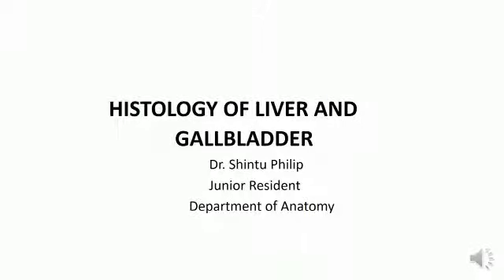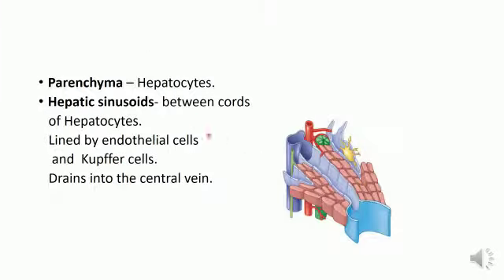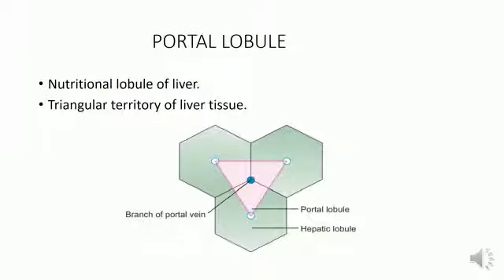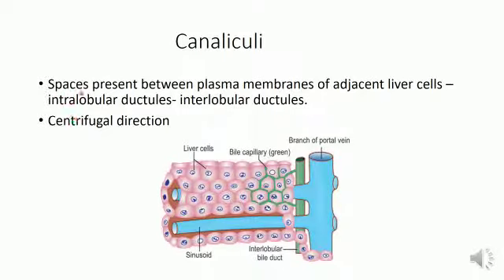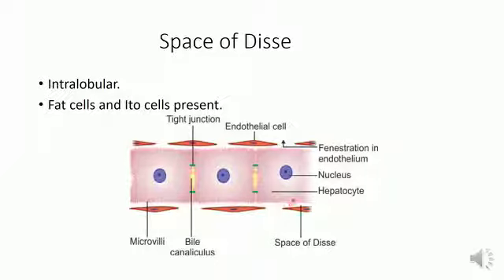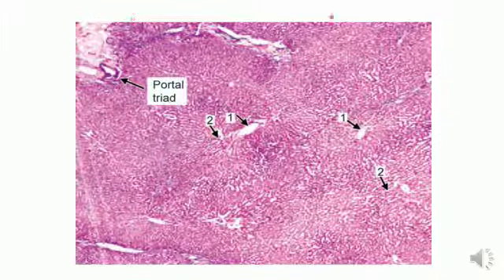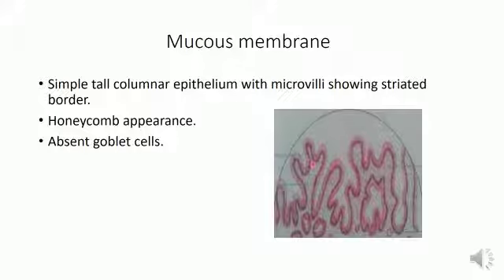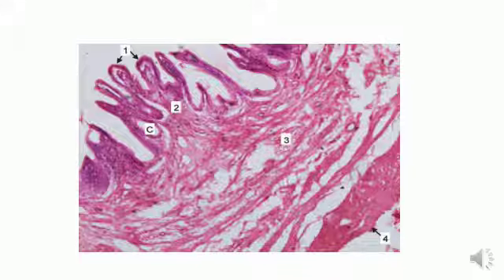Liver and Gall bladder | Histology | Dr. Shintu Philip